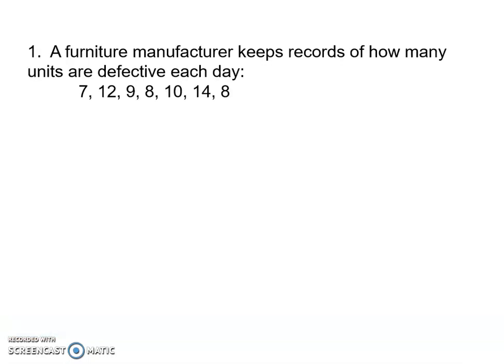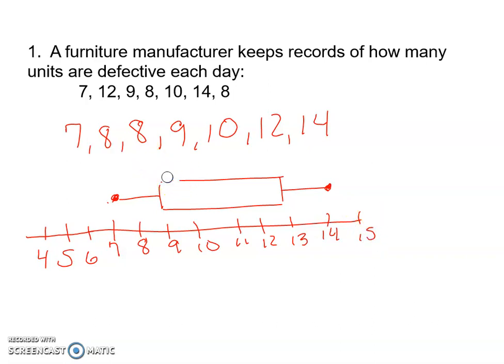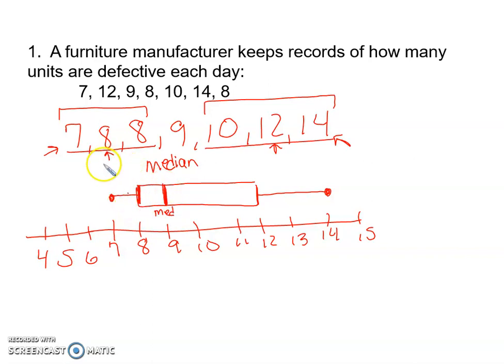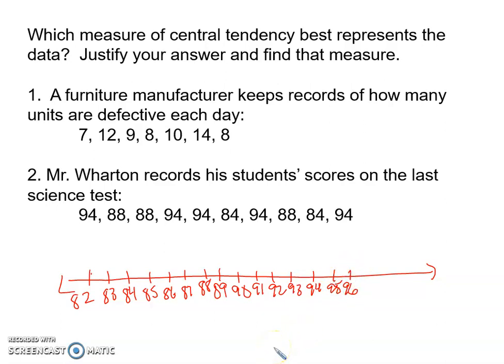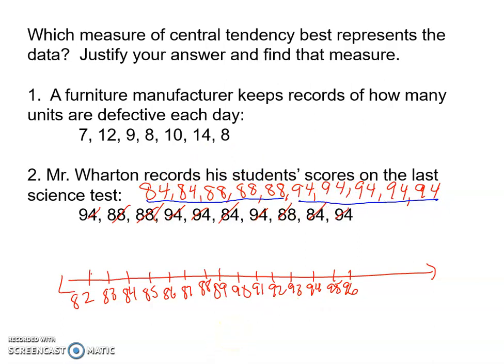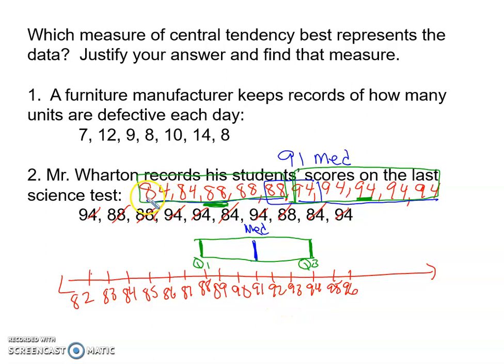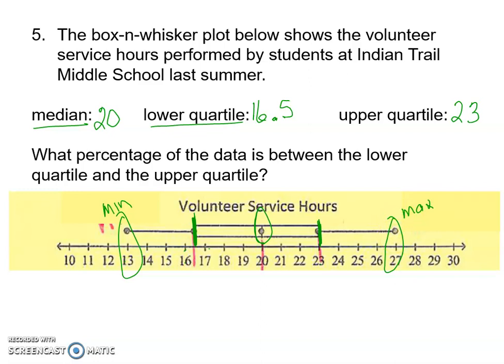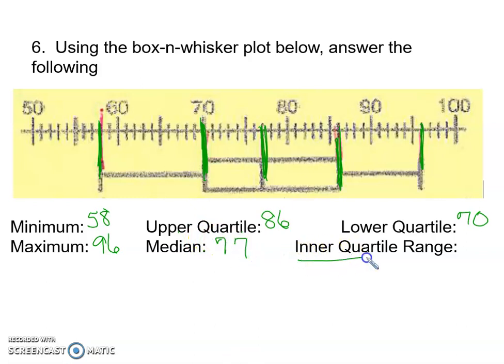Box and Whiskers